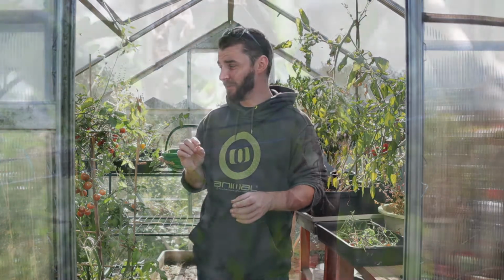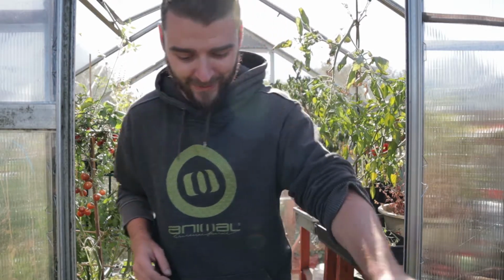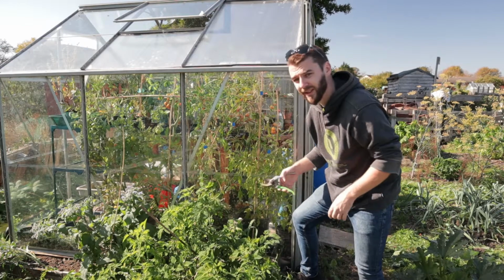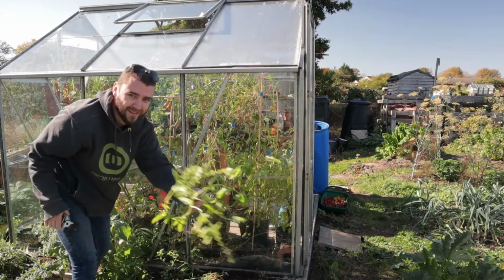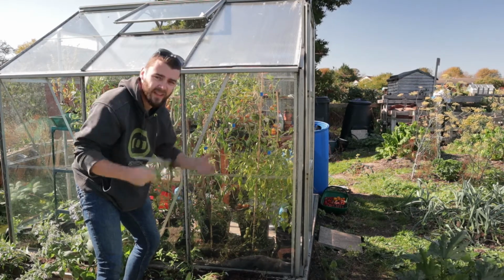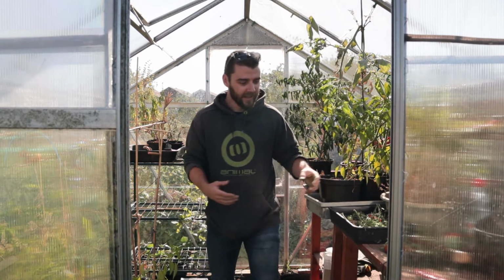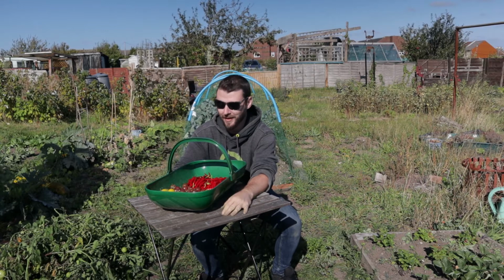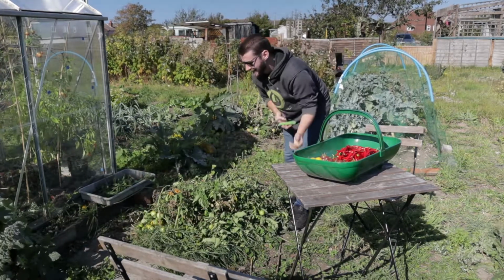Summer's End & Blighted Tomatoes | JB Allotment Diaries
Hi folks, welcome back to another entry for the JB Allotment Diaries. Summer's end is here and unfortunately my tomatoes have blight!

Timestamps:
00:00 - Big news!
00:46 - Tomato Blight
1:57 - Clearing Tomato Plants
6:28 - Outro